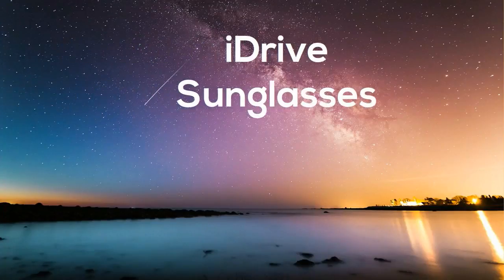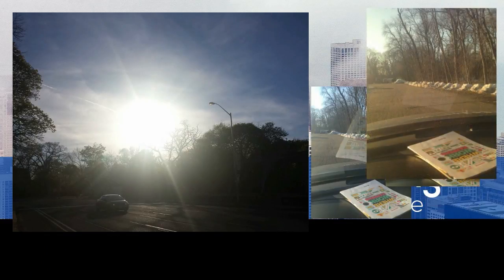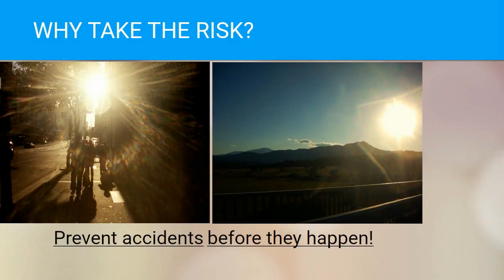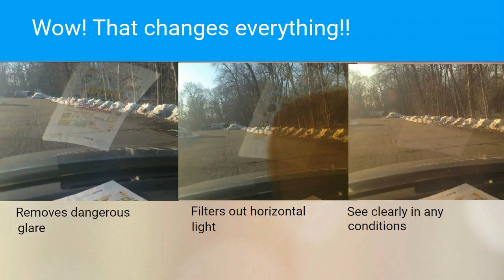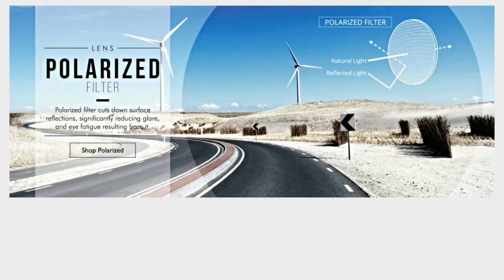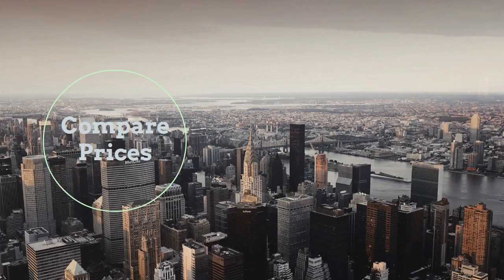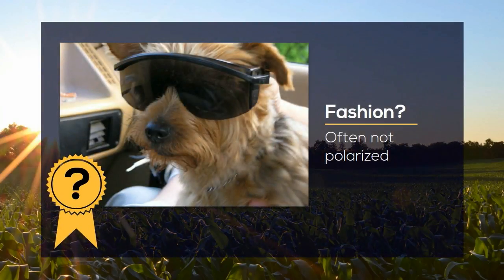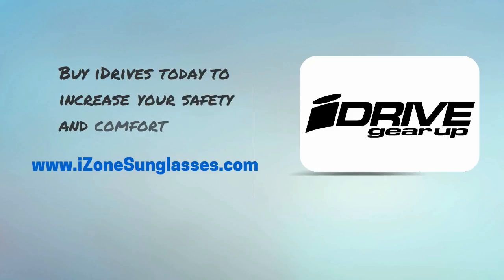iDrive Sunglasses Commercial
Improved soundtrack for wholesale distributors final version